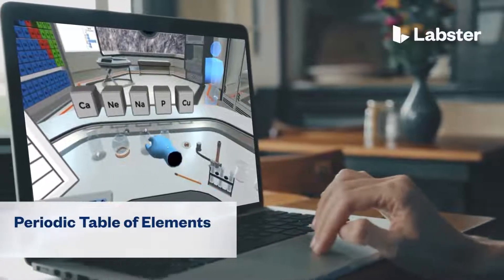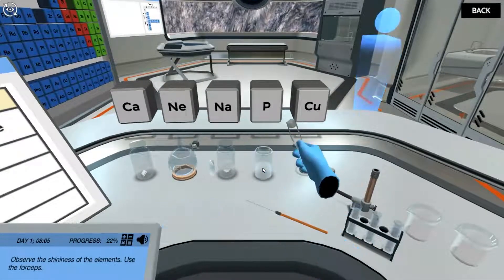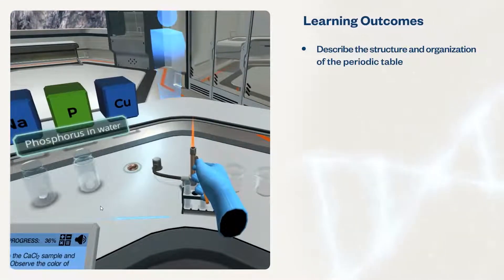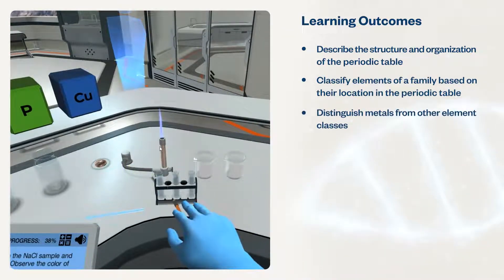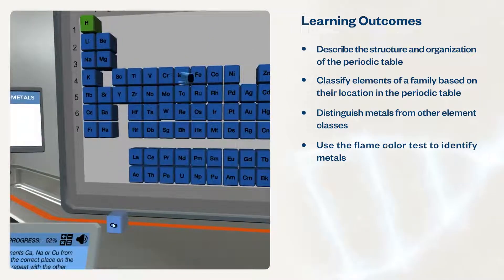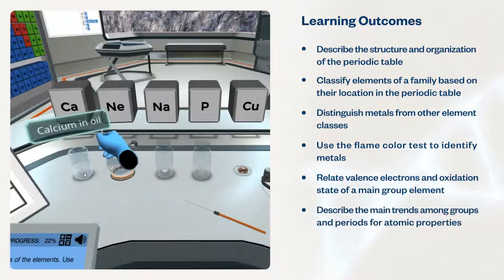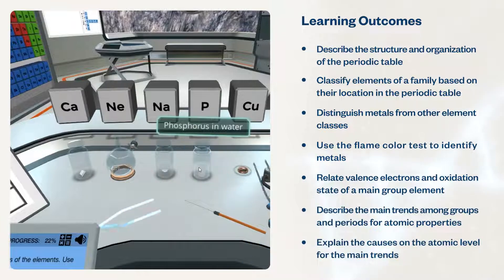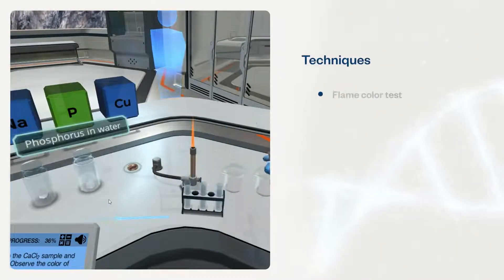Periodic Table of Elements: Get the table organized in time! | Virtual Lab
Help Dr. One get the periodic table ready in time! By directly observing the elements’ characteristics, testing their flame color, and investigating trends in atomic properties, your mission is to figure out where a number of fallen out elements belong.